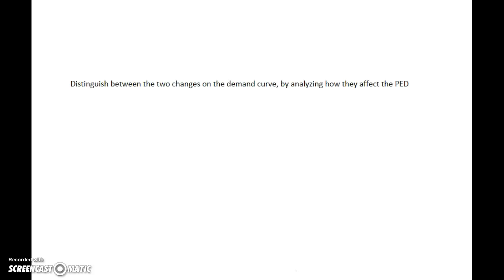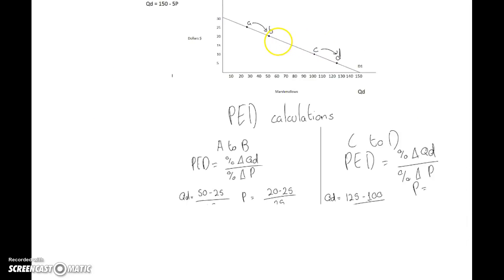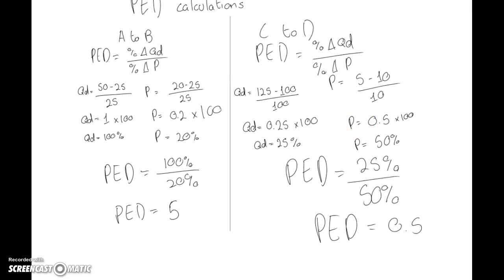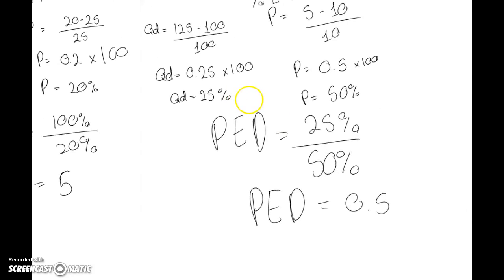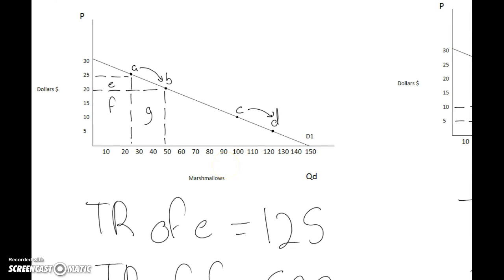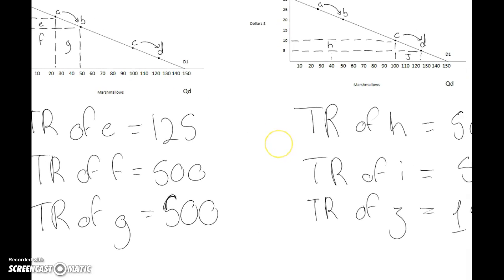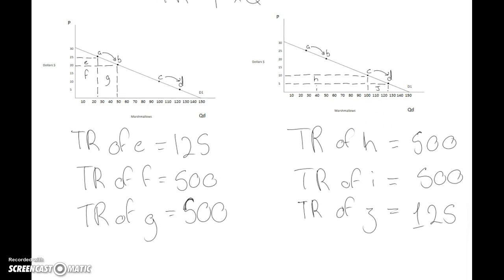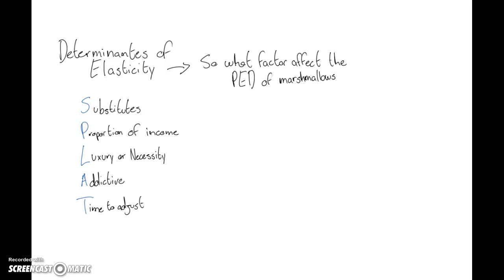Elasticity Summative Analysis